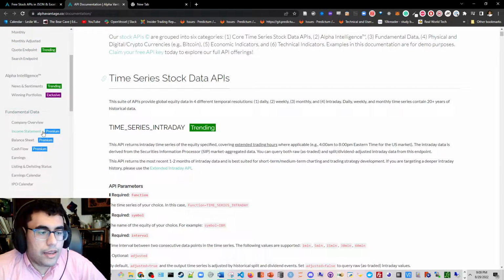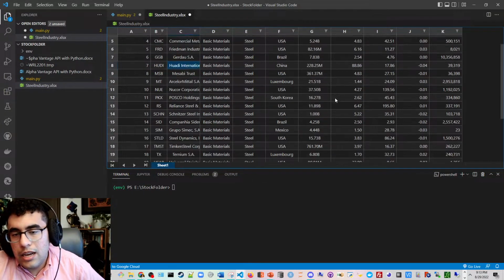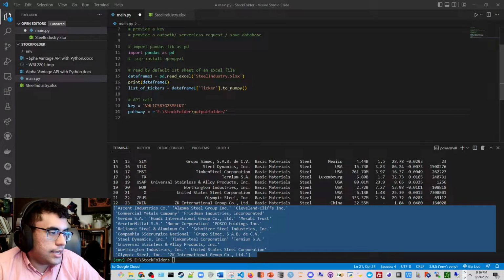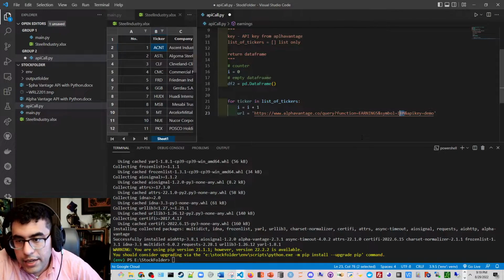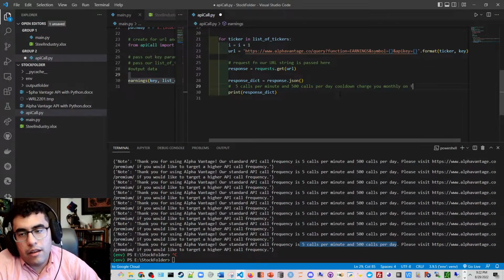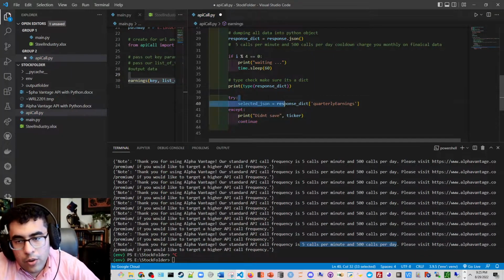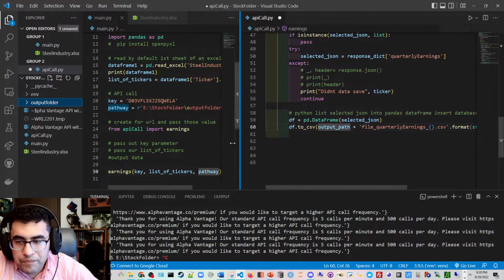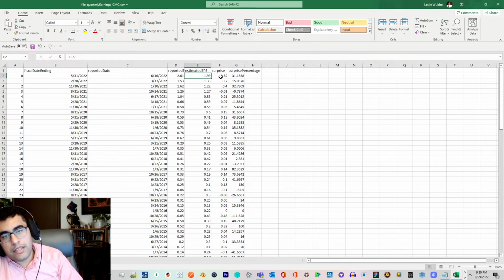Alpha Vantage API with Python, Stock market data for data analysis